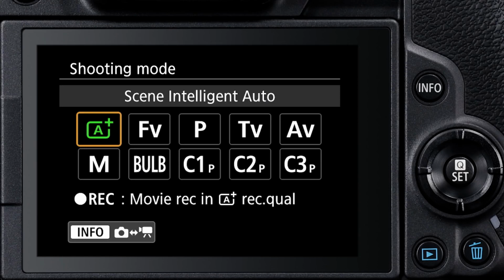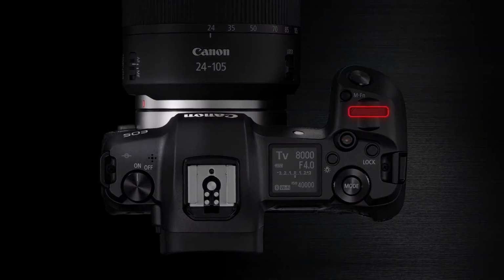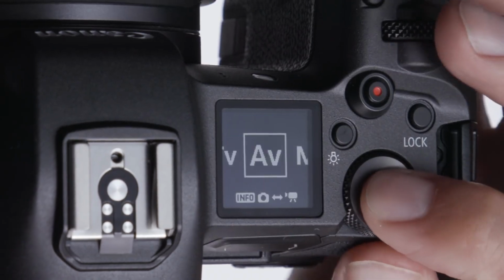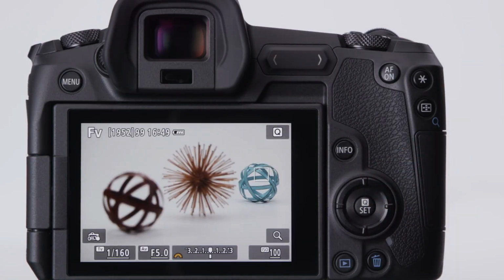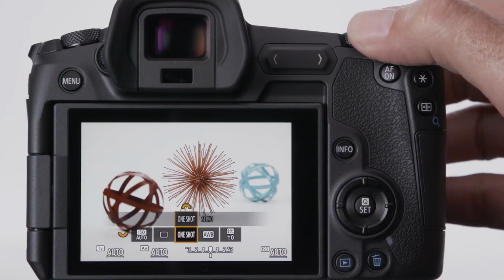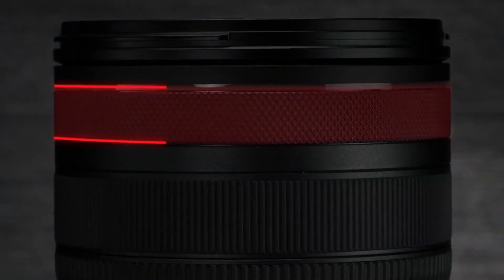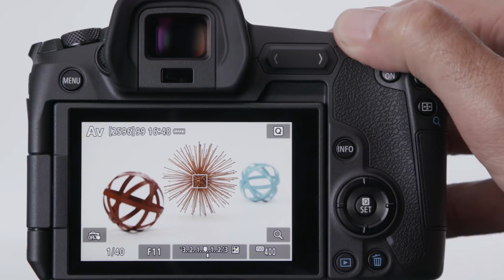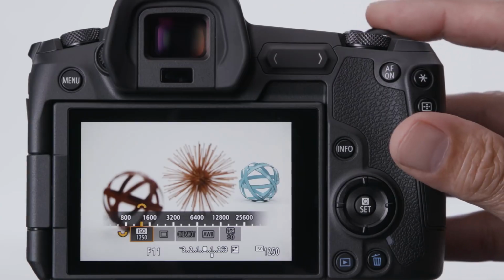Canon EOS - R System Still image Operations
In this episode, Canon Technical Advisor Rudy Winston walks photographers through the EOS R camera’s basic operations. He’ll cover the similarities and differences in the adjustments and camera settings between your DSLR and the new EOS R camera.